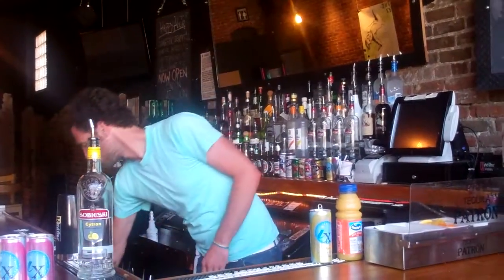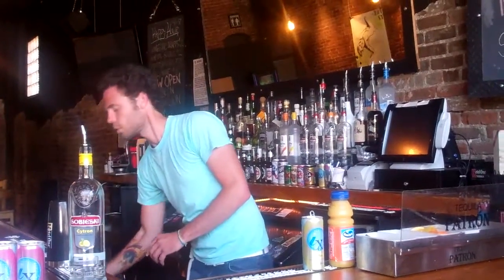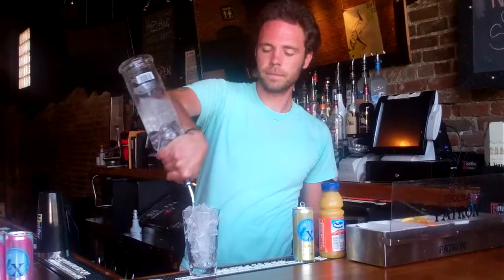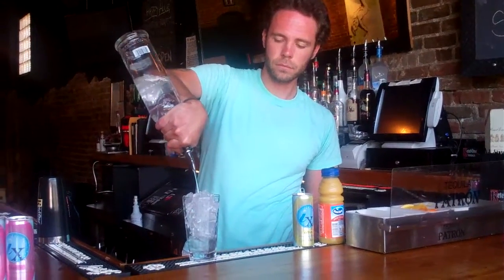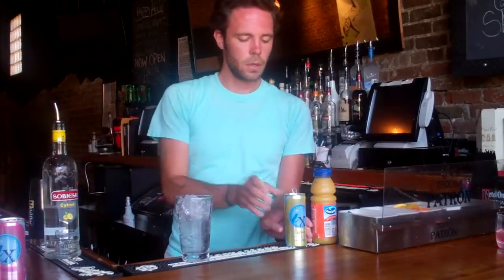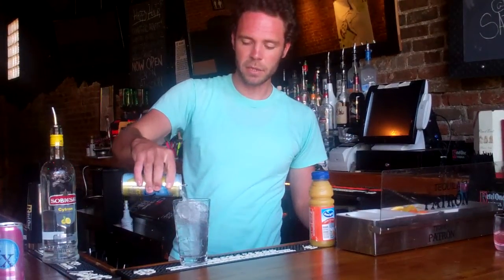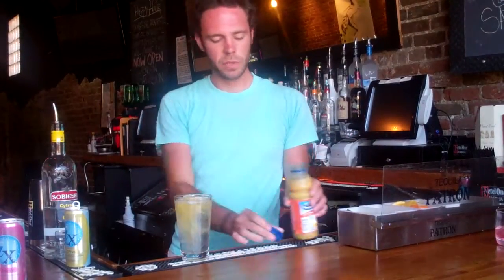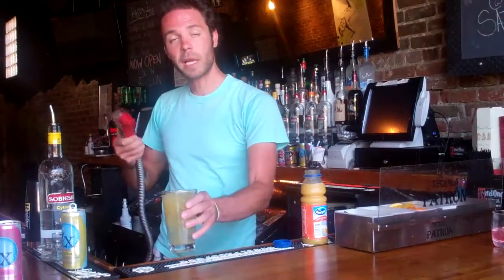Italian Screwdriver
Learn how to make the Italian Screwdriver.
2 parts citrus vodka
2 parts Citrus iX MiXer
1 part orange juice
splash of ginger ale